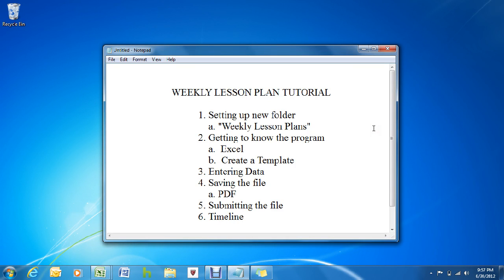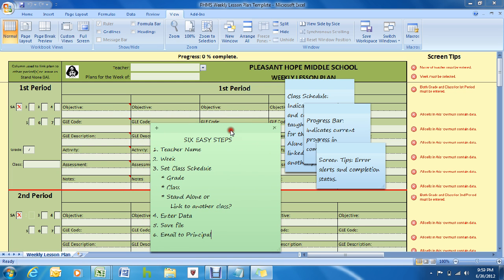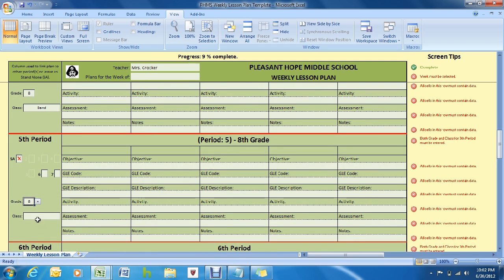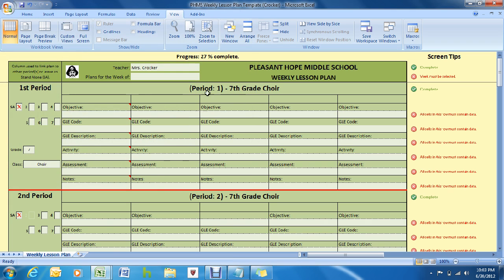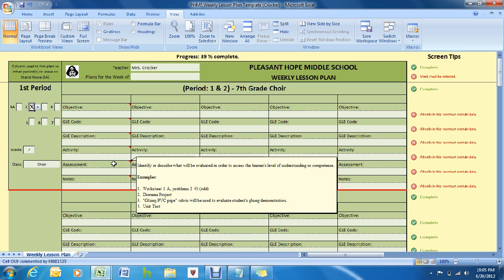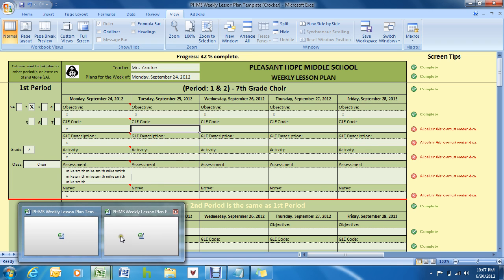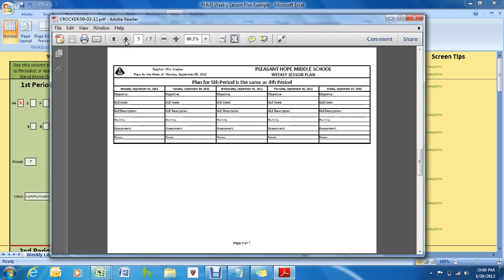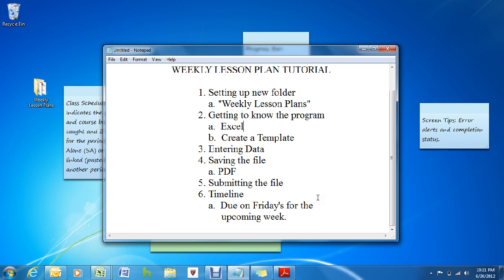Weekly Lesson Plan Template